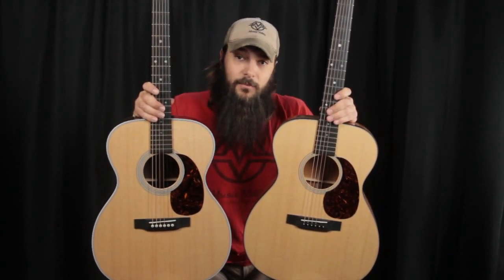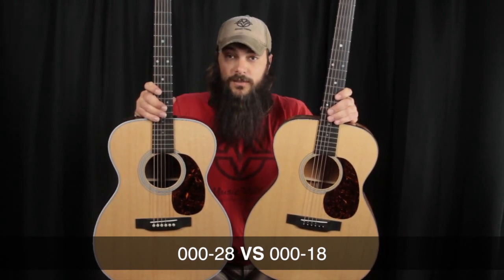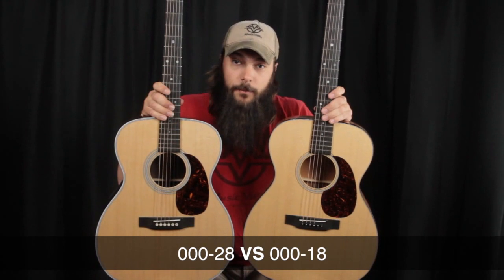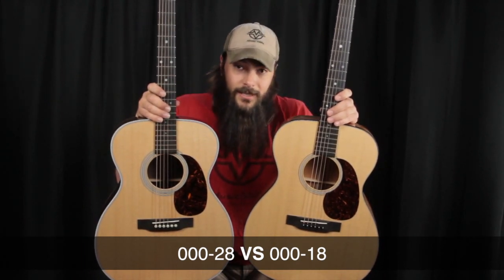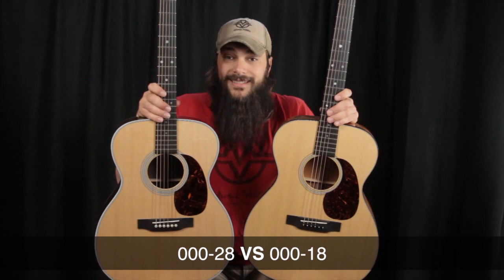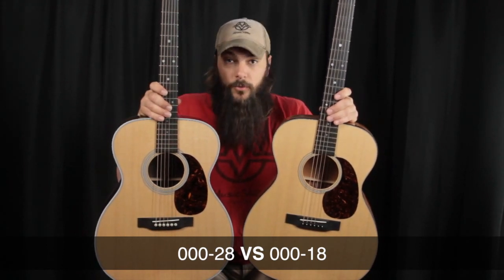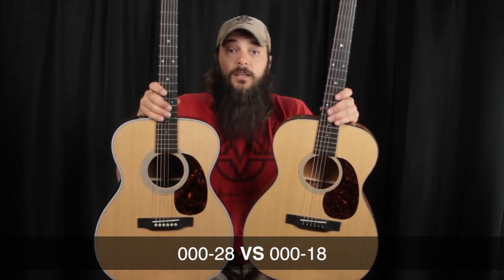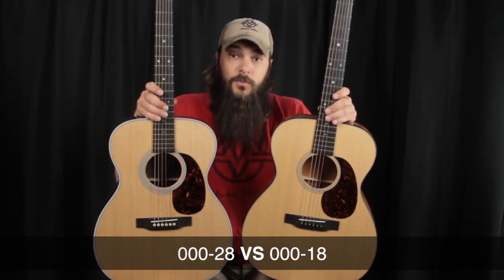Martin 000-18 vs 000-28 - Tone Wood Comparison